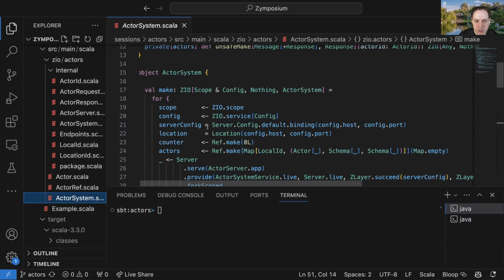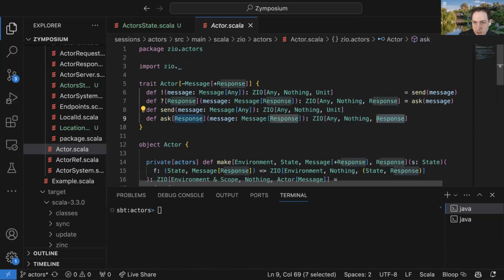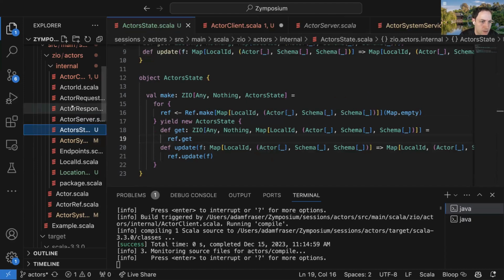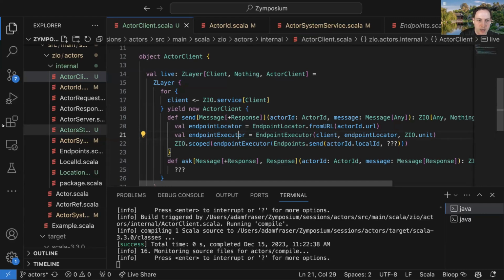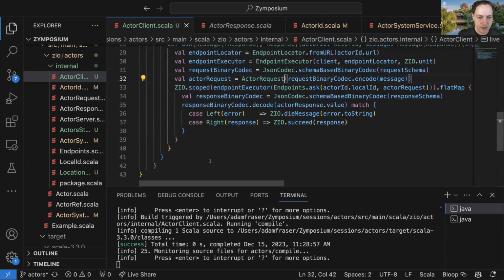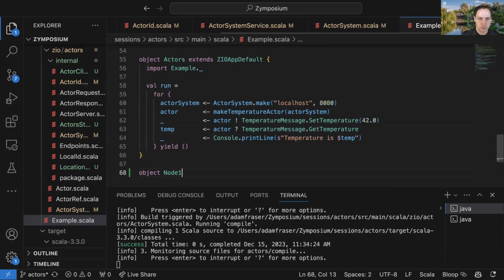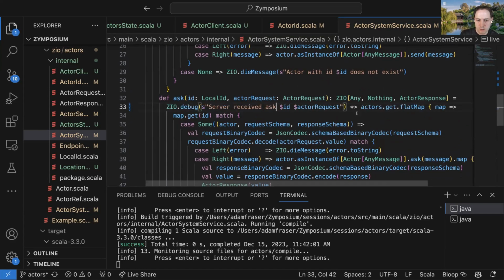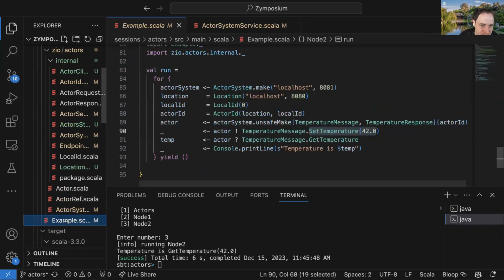Zymposium - The Next Chapter Of Distributed Actors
In this Zymposium episode, we pick up where we left off with our work on implementing distributed actors. Join us as we delve deeper into this project!